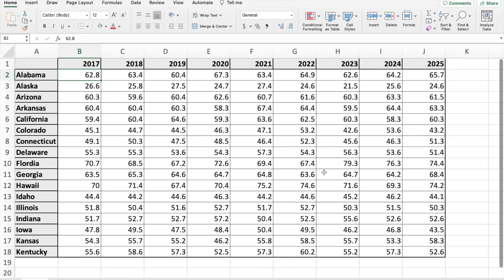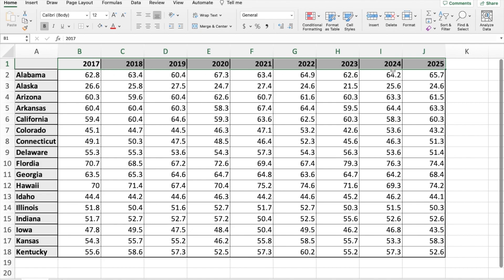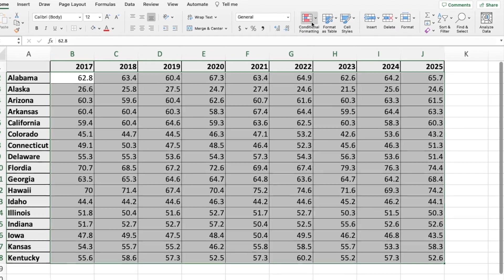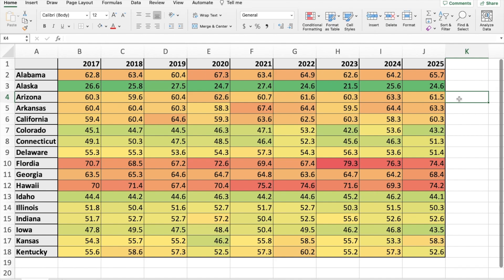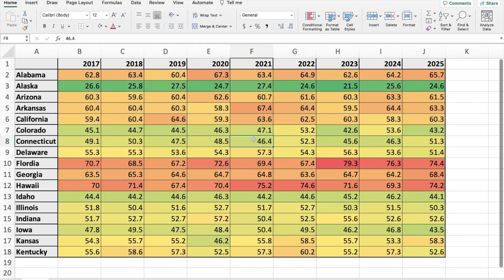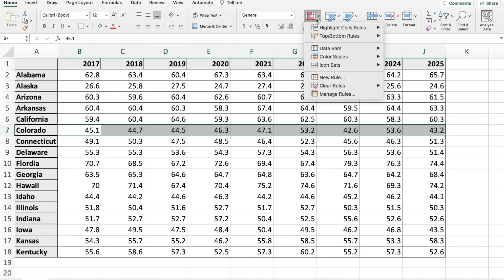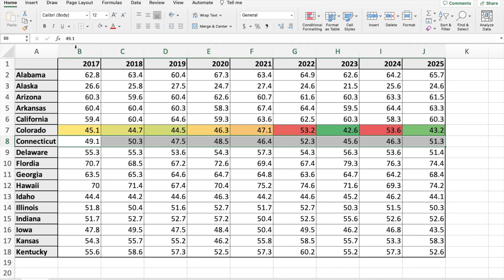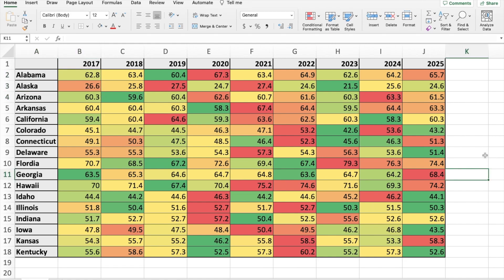Heat Map Excel | How to Make a Heat Graph in Excel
Need to know how to make a heat map or graph in Excel? Well, in this Excel tutorial, we learn how to create a heat map as well as analysis data using that heat map.